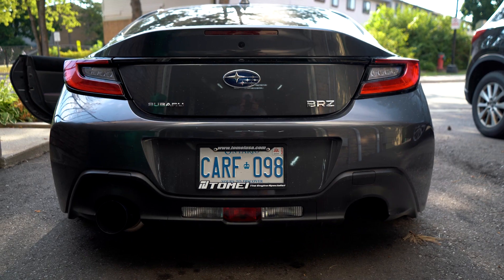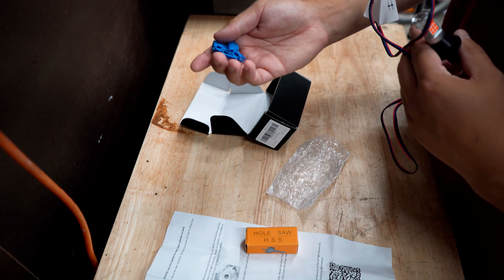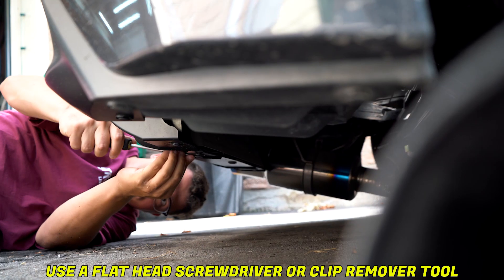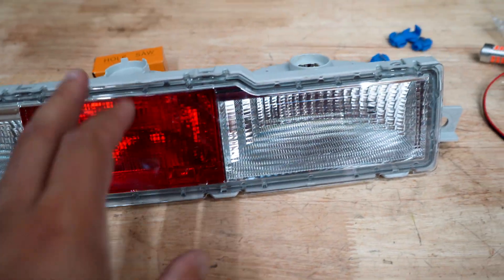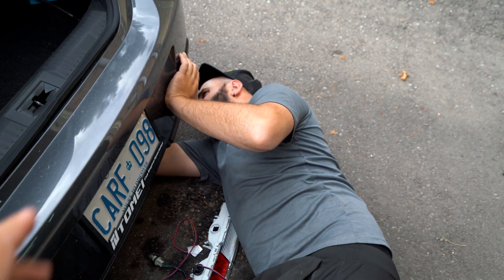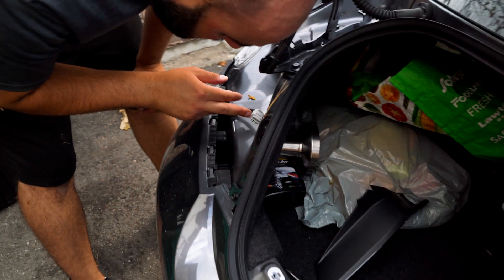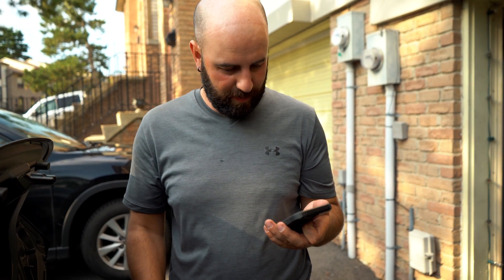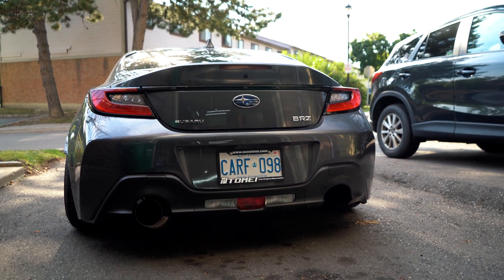CUSTOM 4TH BRAKE LIGHT MOD (BRZ/GR86/FRS) D.I.Y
The $35 custom brake light mod looks AMAZING! This is how it should of came from the factory. This brake light will work on all generations of BRZ/GR86/FRS.

BRAKE LIGHT